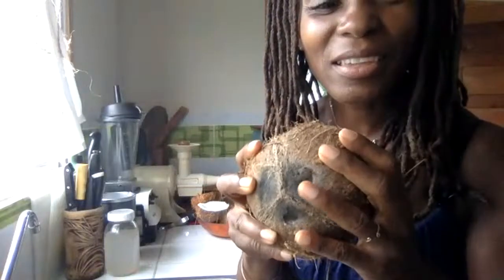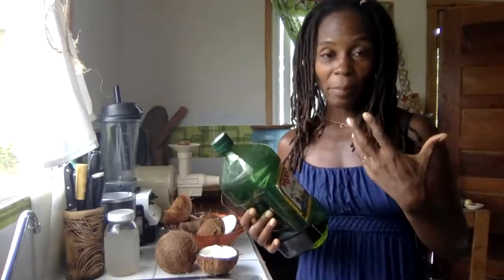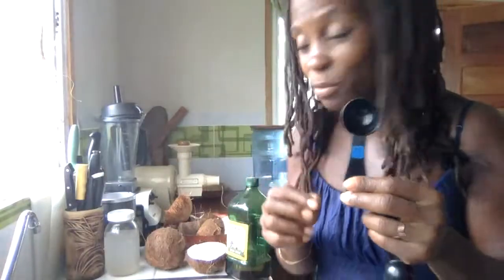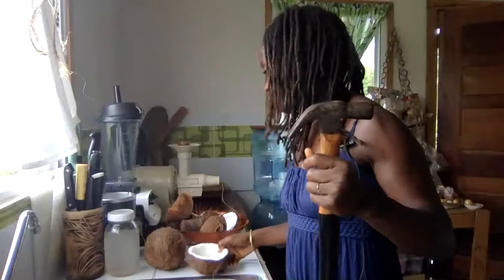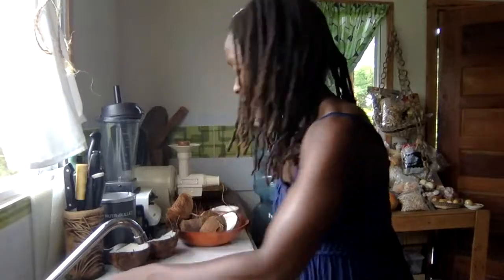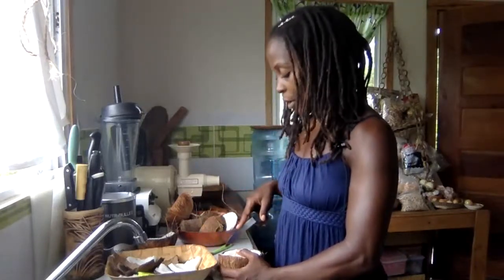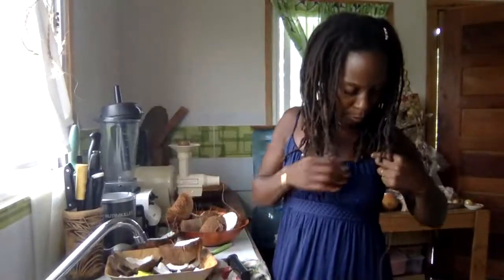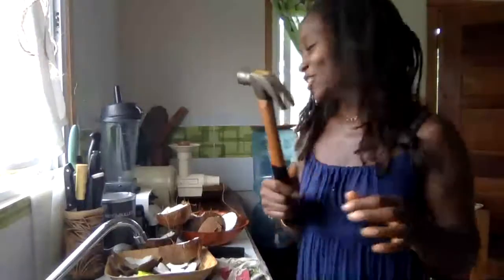👩🏿‍🍳 How to Crack a Coconut | Whole Living Foods Plant Based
GET MY BOOK: NATURAL BEAUTY NO PRODUCTS -  LOVE YOUR OWN HAIR & SKIN (CRUELTY FREE VEGAN)
In this video I am cracking open a coconut the way Grandma Lu did.  There are many ways to open a coconut!  It is a staple in my eating and I consider it top quality cruelty free whole living food.
Mother. Chef. Personal Trainer. Gardener.  Adult acne cleared with food!
I love food and I love to dance and move! I am a mother who has enjoyed preparing my own food at home for years, though I also used to frequent eating out and enjoying the foods of all ethnicities and hunting for ingredients throughout New York City, and while traveling for several years as a flight attendant. I really enjoyed dining out for years at ethnic restaurants, and

Though I had been juicing and eating increasingly more fruits and vegetables for several decades,  I still experienced horrible adult acne! I eventually went to Culinary School to combine my holistic nutrition education with some techniques to make my food really pretty and appealing to my Caribbean and Soul Food folks as well to make eating healthy attractive to my personal training clients.

It took me years to figure out that is was all the processed “health junk” that I was eating, poor sleep and stress fueling the acne.  Everyone from all walks of life can benefit from consuming whole living unprocessed plant based nutrition.  You can take it as far as you would like to go.

I have found preparing living foods to be a lot of creative fun, satisfying, as well as clearing up my skin. It is a relief to not have worry about dieting.

Get my Ebooks📚 if you are curious to find out what was the shift in my thinking 🧠that gave me the clarity to go from junk food🍕🍩 junkie to someone who you couldn’t pay to eat junk  AND how I used the fresh food🥗🍉🥦🥑🥒 that I was eating on my hair and skin instead of chemical and processed products from the store!

📲INSTAGRAM: BodyCulinary Follow me to see my Fine 4C SemiFree Form Loc Journey and garden updates

My Webstore for my EBooks📚 and private one on one coaching by me:

👉🏾🎁"WHOLE LIVING FOODS IN THE HOOD PART 1 - WITH MENUS TO FIT YOUR BUDGET"

👉🏾📚"NATURAL BEAUTY NO PRODUCTS” - LOVE YOUR OWN HAIR AND SKIN (CRUELTY-FREE VEGAN)

💻 You can make healthy eating and developing a personal movement practice aka exercise a lifestyle that you love and look forward to! For practical the practical guide to transform the way you eat with whole living plant foods, clearing up your skin without chemicals, and developing a personal exercise and movement practice even if you're busy and don't have a gym, serious inquiries ☞ private one on one coaching by me.